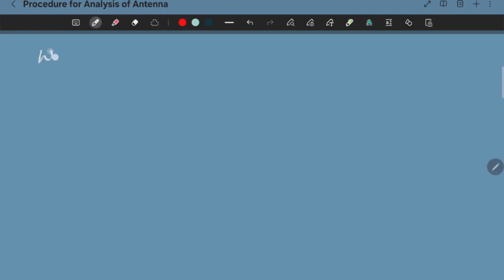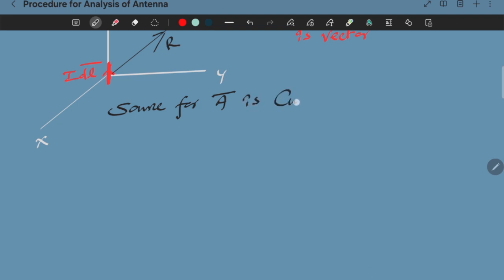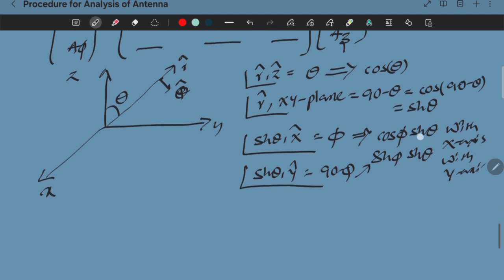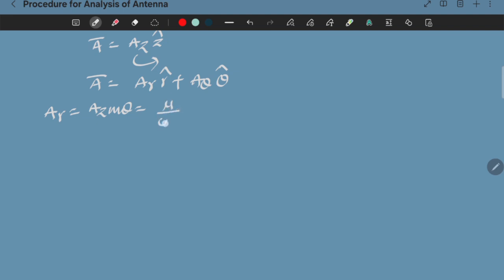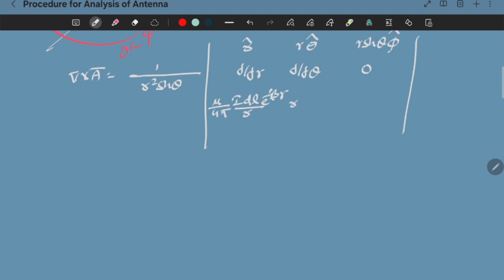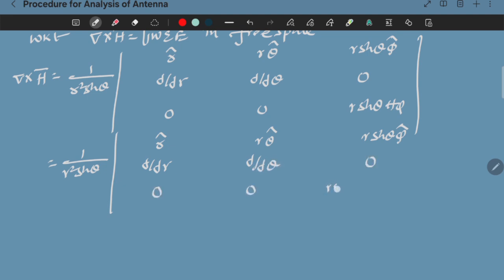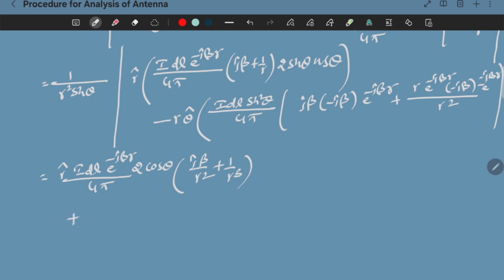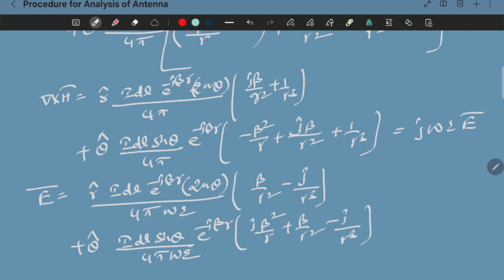Hertzian dipole analysis